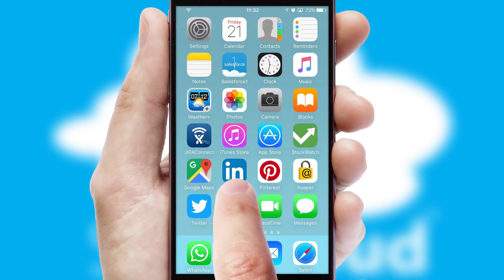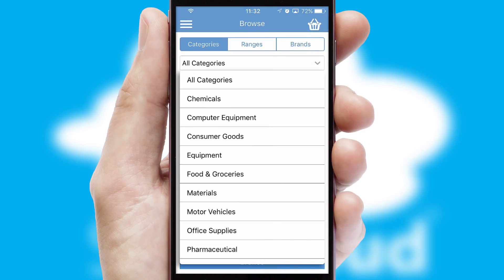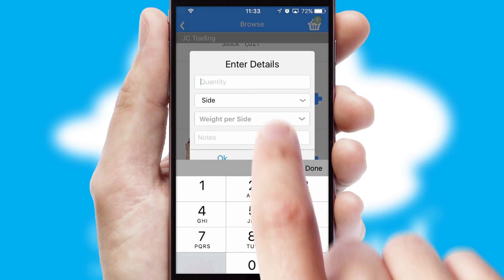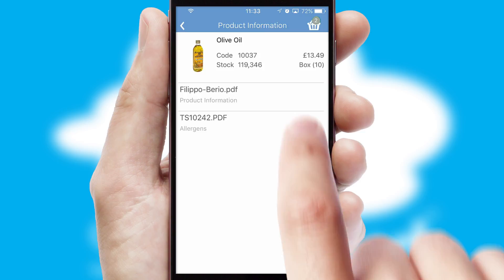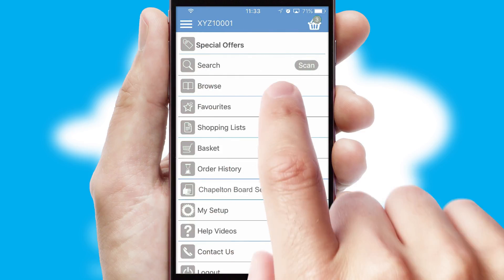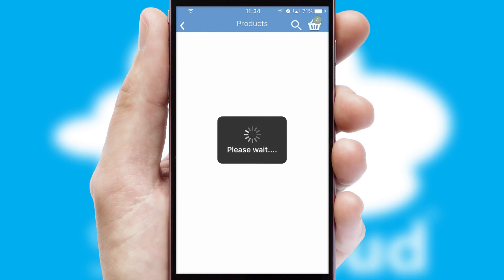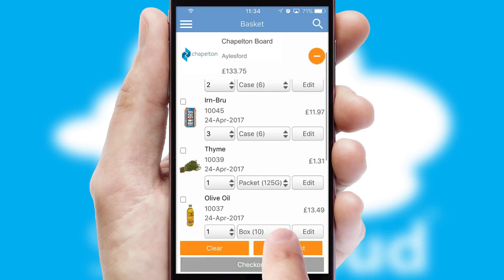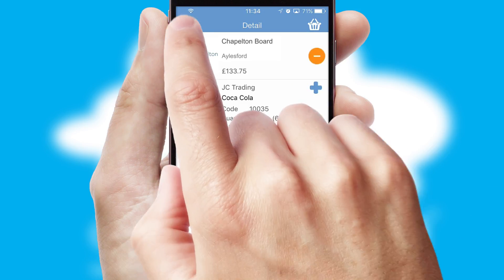Chapelton Board Sales - Mobile App Preview - CHA401W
This is a preview of what a mobile ordering app designed for Chapelton Board Sales and powered by SwiftCloud could look like. This video has been prepared specifically for the team at Chapelton Board Sales and not for general marketing purposes.